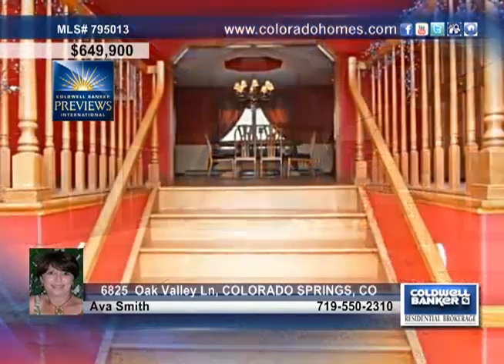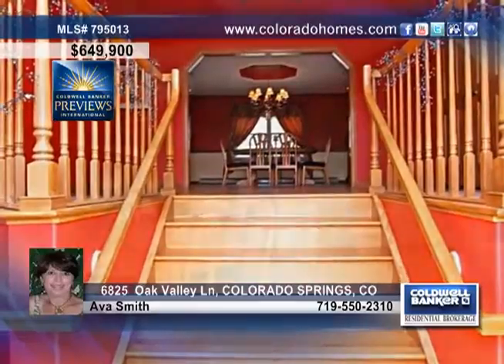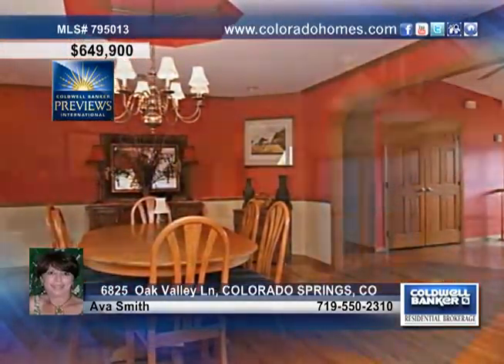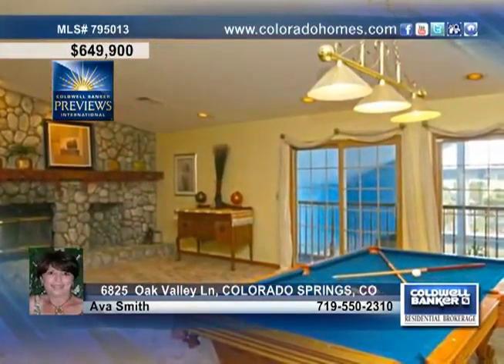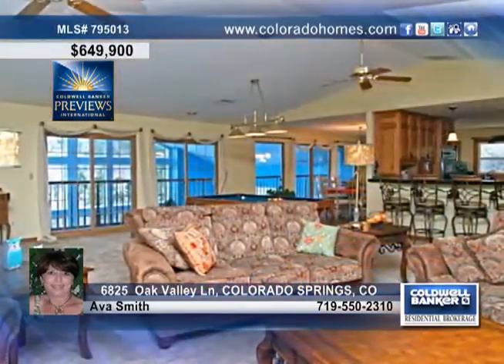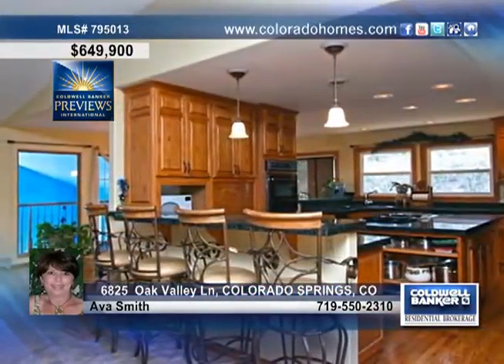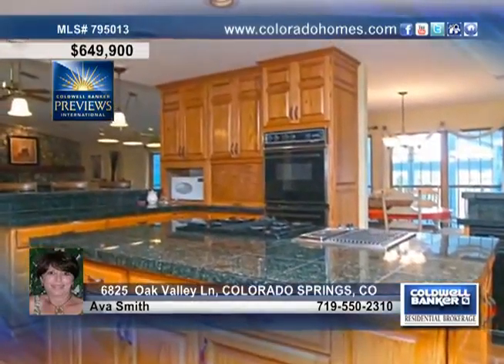Home for sale in COLORADO SPRINGS, CO | $649,900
Gorgeous home in beautiful setting. Casual elegance makes for perfect entertaining. Large, gourmet kitchen with granite &amp; 2 breakfast bars; adjoins living &amp; family rooms w/wet bar and walk outs to huge wrap around deck &amp; pool overlook. Master suite w/spa bath and 4 more large bedrooms. This home has it all: A/C, heated garage, central vac, cedar lined closets, tons of storage, hot tub ready, float in your 30x20 indoor pool while looking at the stunning view through the wall of windows, basketball court. Easy access to I-25, schools, parks, trails and shopping. Additional 1800 sq. ft. pool room for a total of 8,000 sq. feet. Something for everyone! Looking for the perfect home?? You found it!!